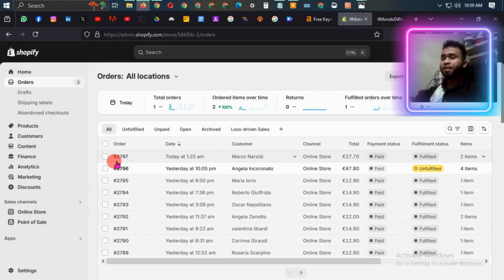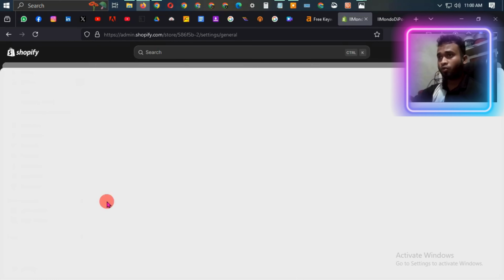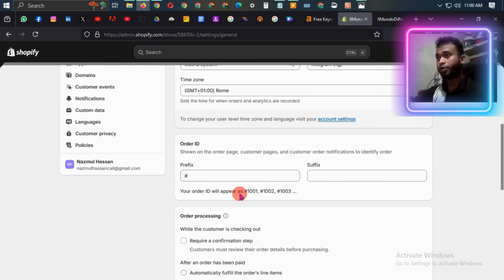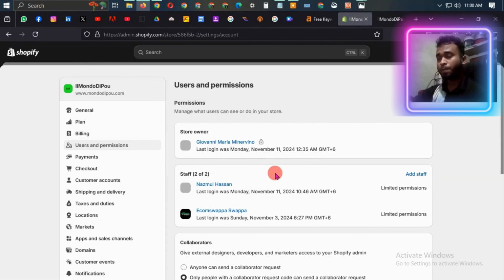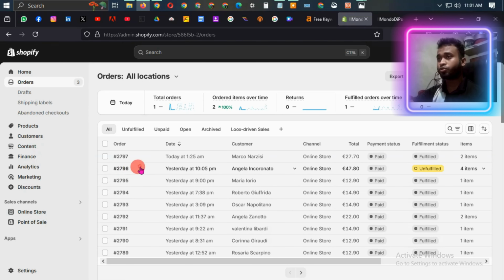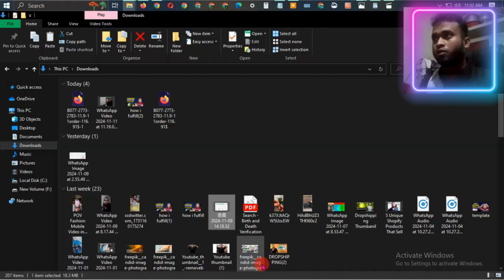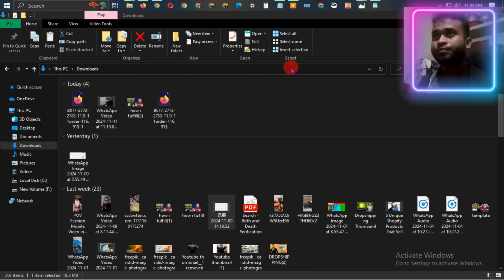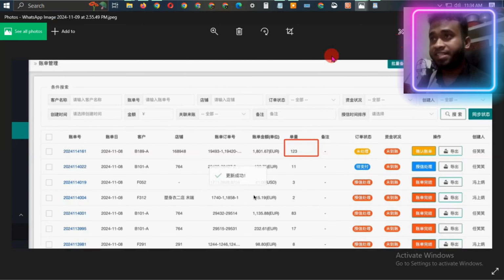How To FULFILL Orders On Shopify: In 2 Minutes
Want to learn how to fulfill orders on Shopify like a pro?

🚀 This step-by-step guide will help you streamline your order fulfillment process and ensure your customers are always happy.

Discover the best practices for Shopify fulfillment, including:

✅ Setting up automated order processing
✅ Choosing the right fulfillment method (dropshipping, 3PL, or self-fulfillment)
✅ Managing inventory and tracking shipments seamlessly

Whether you're just starting out with your Shopify store or looking to optimize your operations, this video covers everything you need to know!

👉 What you'll learn:

How to set up order fulfillment on Shopify
Tools and apps to simplify your Shopify logistics
Tips for avoiding fulfillment errors
How to scale your Shopify store with efficient fulfillment

How to fulfill orders on Shopify
Shopify order fulfillment tutorial
Shopify dropshipping fulfillment
How to process orders on Shopify
Shopify fulfillment center setup
Shopify manual vs automatic fulfillment
Best Shopify fulfillment apps
How to ship products on Shopify
Shopify fulfillment for beginners
How to handle Shopify orders